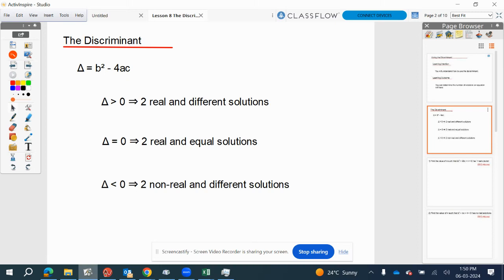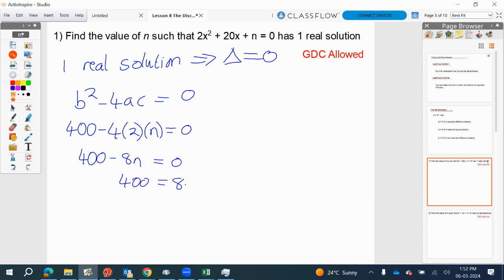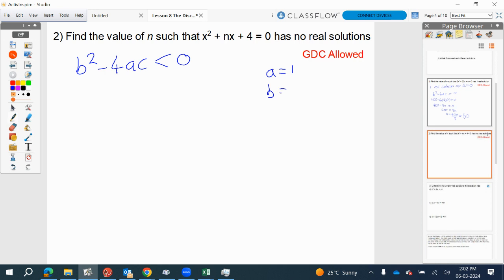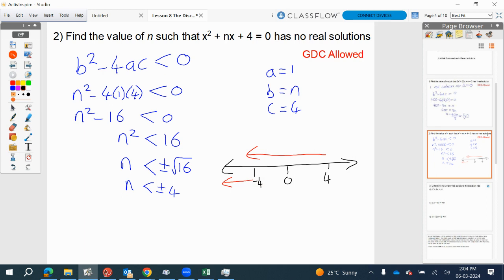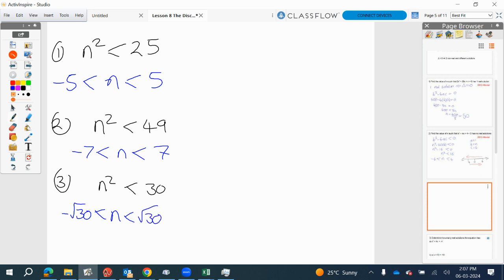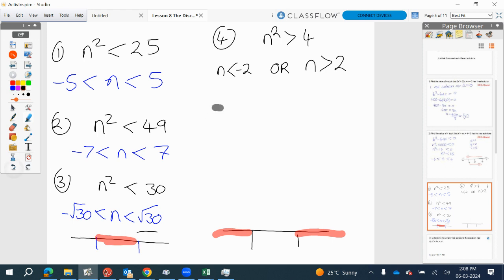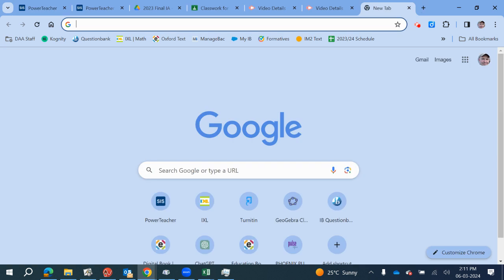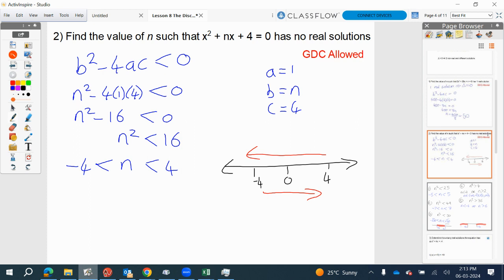IM2 U4L9 - Problem solving with the discriminant